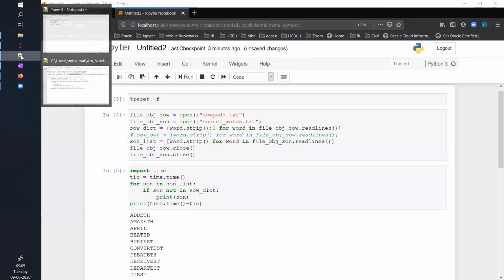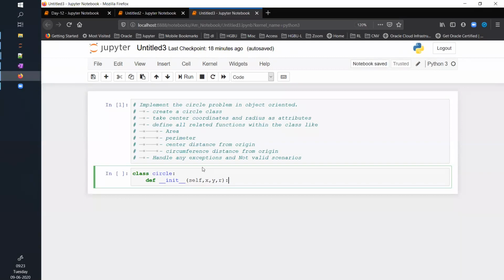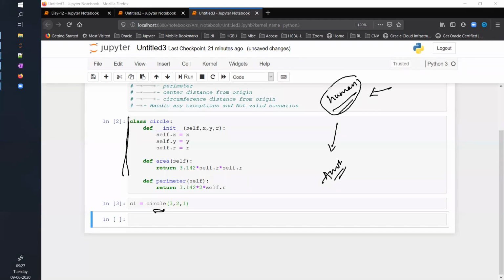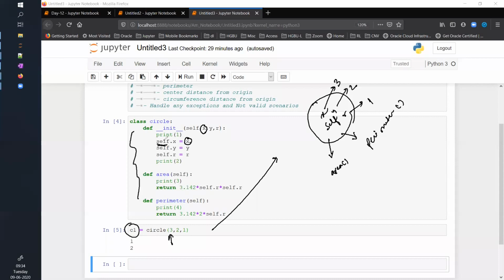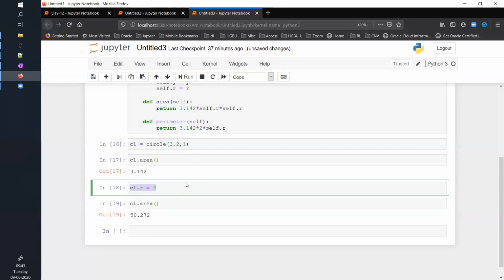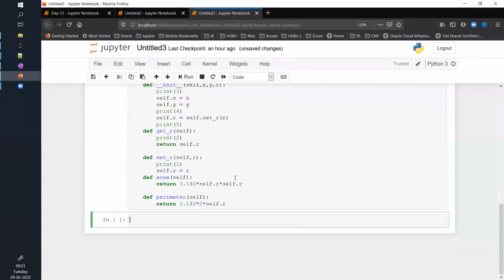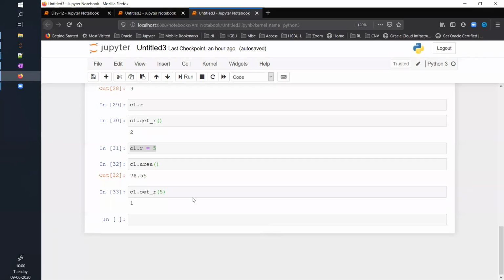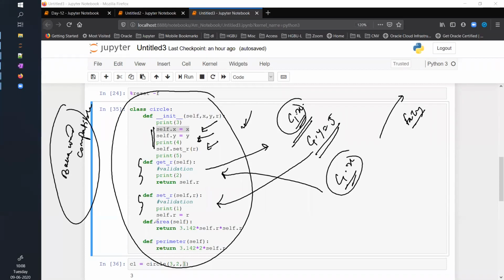Day 12 - Introduction to oops